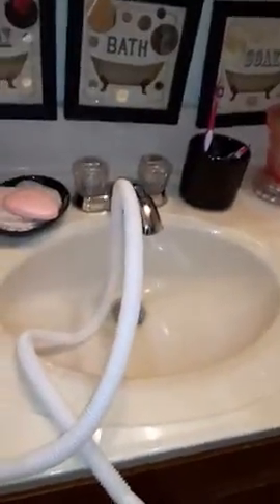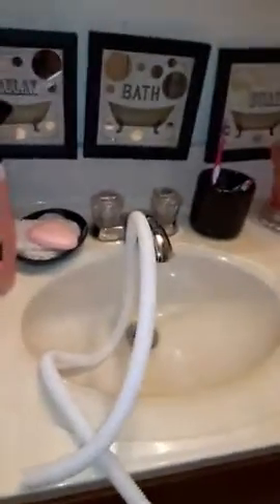INTERGREAT Portable Washing Machine Mini 17.6 Lbs Compact Washer Machine And Dryer Combo,Small Twin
INTERGREAT Portable Washing Machine, 17.6 lbs Mini Compact Washer Machine and Dryer Combo, Small Twin Tub Washer with Drain Pump and Spin Cycle for Apartments, Camping, Laundry, Dorms, Rv’s (Grey)

Review INTERGREAT Portable Washing Machine, 17.6 lbs Mini Compact Washer Machine

Doing laundry is one of the most important chores for every household. It is especially important for people living in a fifth wheeler, dorms, RVs, apartments, or camping trailers. The Intergreat Portable Washing Machine, 17.6 lbs Mini Compact Washer Machine and Dryer Combo, Small Twin Tub Washer with Drain Pump and Spin Cycle for Apartments, Camping, Laundry, Dorms, Rv’s (Grey) is a perfect solution for those who are running tight on space but still want to be able to do their washing the traditional way.